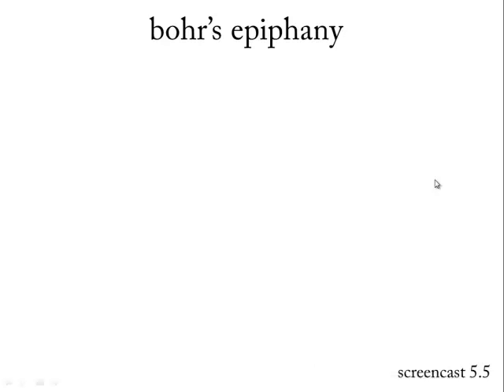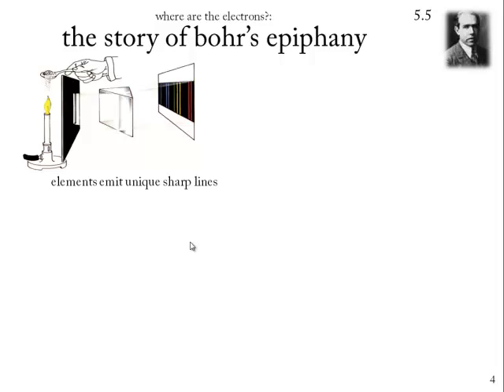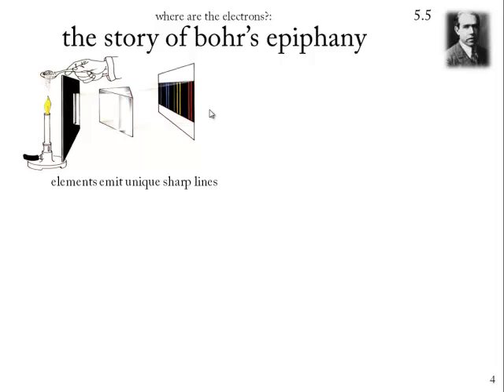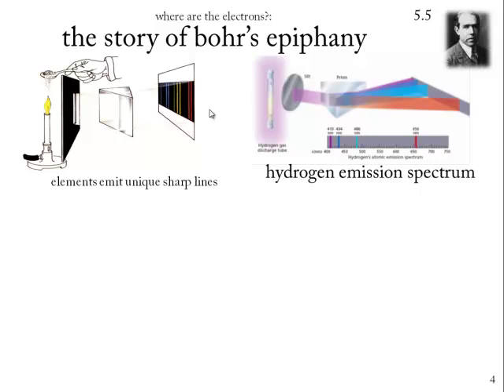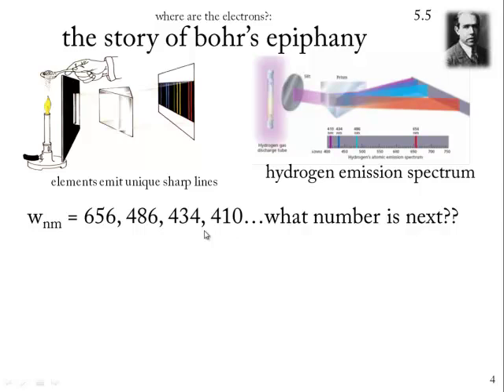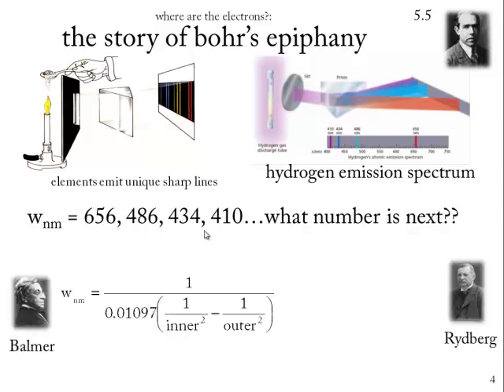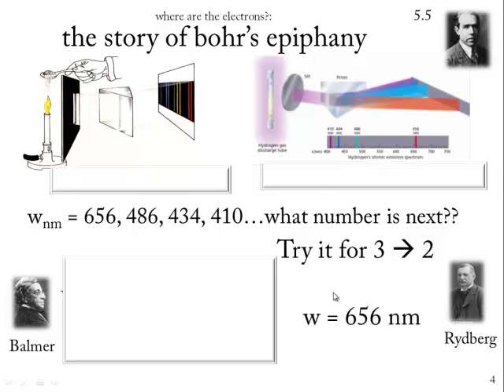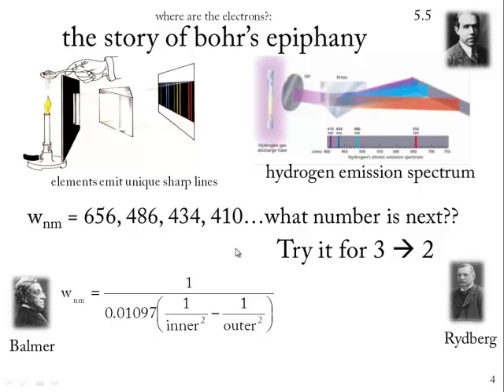5 5 balmer formula